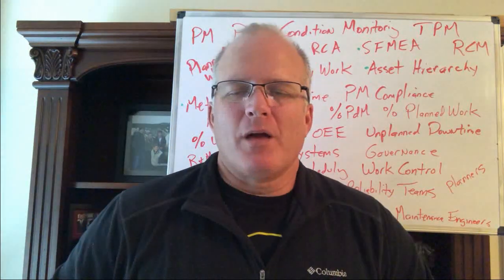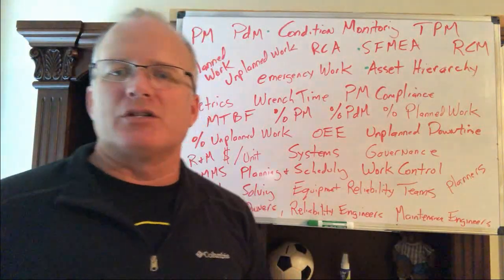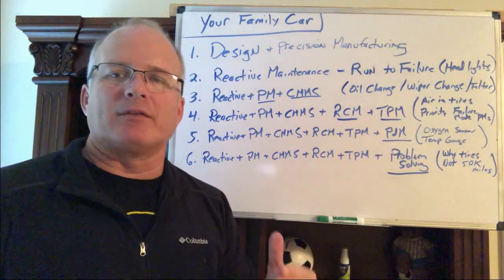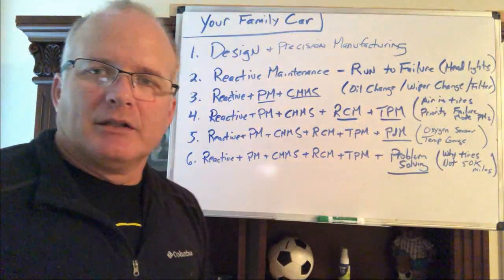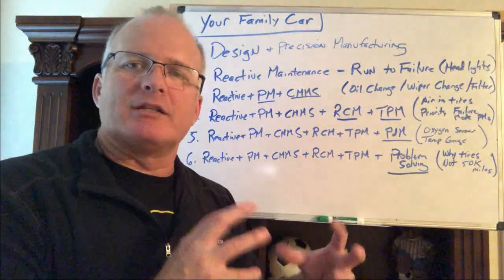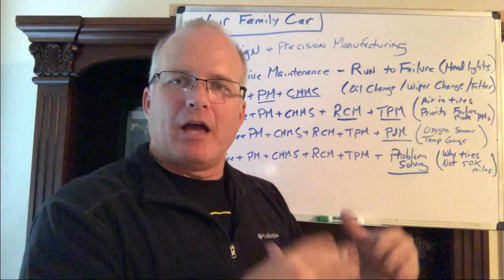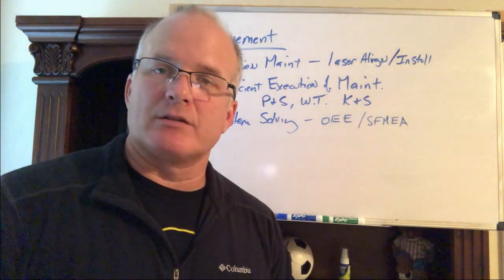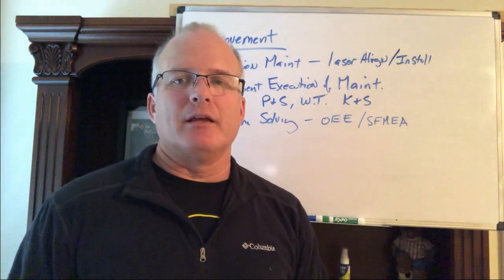Reliability 101 (for Beginners)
Improve results cut cost waste; reliability maintenance best practices solutions for engineers, reactive proactive and leaders on a journey plan to excellence change culture planning scheduling lean problem solving

Reliability is one of the most powerful tools in manufacturing, but can be confusing with all the terms, acronyms and systems.   This video's goal it to take some of the mystery out of reliability specifically targeting operations managers, asset owners, controllers, safety and quality professionals.
I want a Mentor, Coach and/or Consulting from Joe -- up to 1 hour

A Plant Manager's Resume Guide -- USD $50.00
* I created a guide to you creating an outstanding eye-catching resume.

A Plant Manager's key points to mastering the Job Interview -- USD $50.00

Get both my Resume Guide and Mastering the Job Interview for USD $75.00

Get my Book ZERO to HERO: How to Jumpstart your Reliability Journey given today's Business Challenges

Video by Lean Driven Reliability LLC

Joe Kuhn is first and foremost a plant manager and leader; and now an entrepreneur.    He has been a plant manager 3 times (largest plant $1.5B in sales / 2000 employees), a large department manager twice, an engineer, and due to his results he was appointed the global director of reliability and maintenance for a Fortune 200 company.    His unique approach to driving reliability results come from not only his 32 years of experience, but also through the application of  Lean and Six-Sigma concepts.      Lean provides the "secret sauce" to achieving sustainable and rapid results -- most often in just weeks.     This result fosters both sponsorship and future investment as a portion of the savings.   All of these are combined to evolve a culture though new experiences.